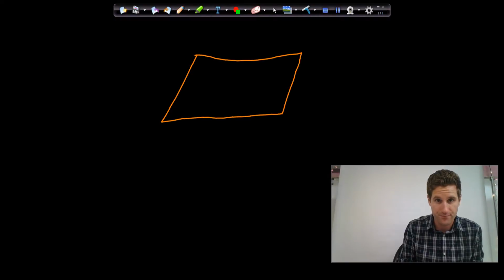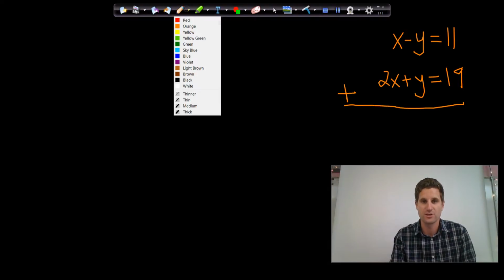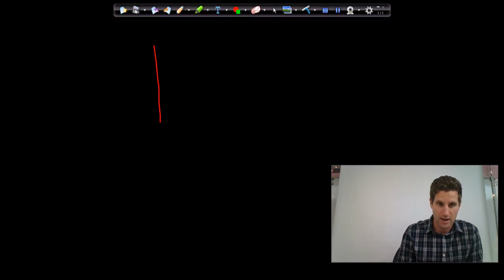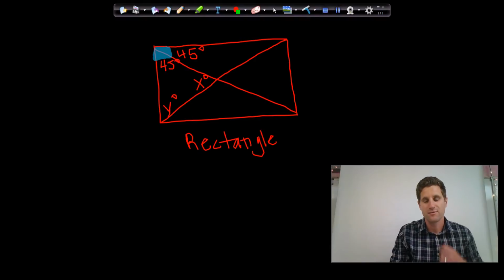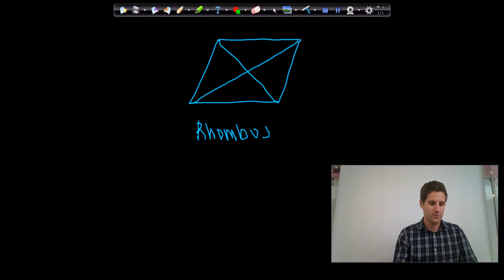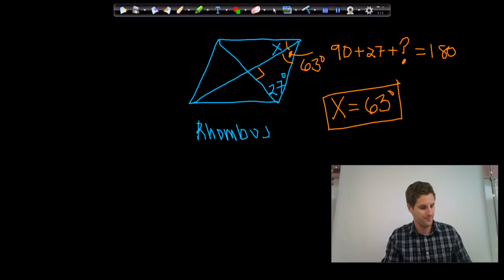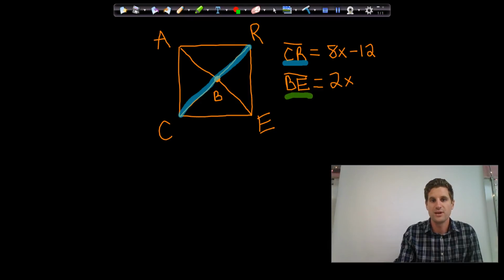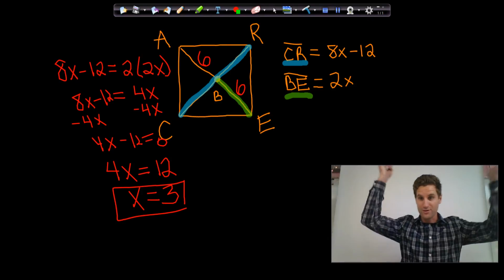Ch 6 Review